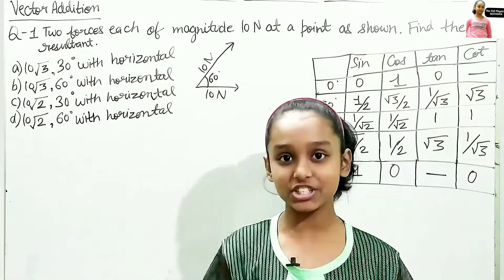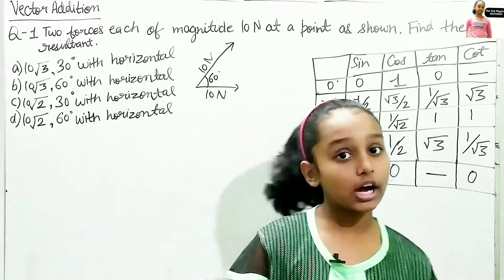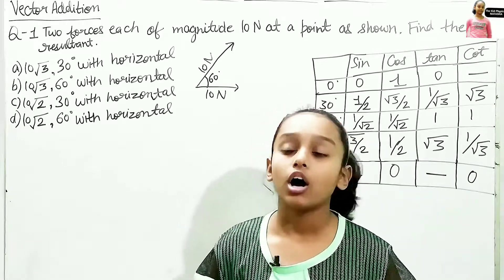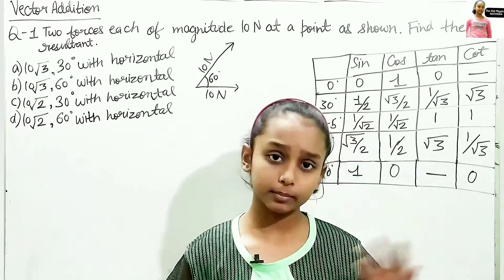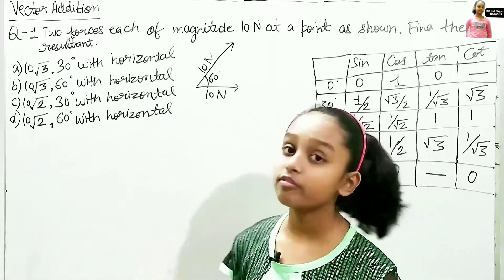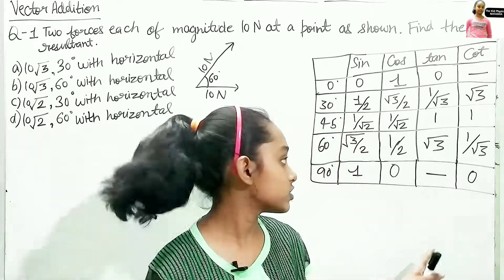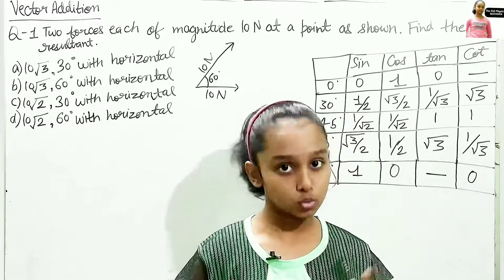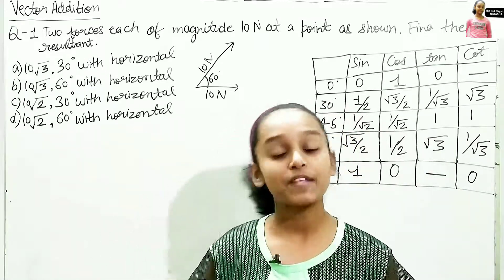[L-13] important question for IIT-JEE || vector practice question || lets study physics for IIT-JEE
important question for IIT-JEE, vector addition, analytical method of vector addition
hello guys i am natasha and i am in 7th grade. this might be surprising but i do like to study physics doesnt matter where it belongs. and thats what i am doing.

hope i wont dissappoint you here.